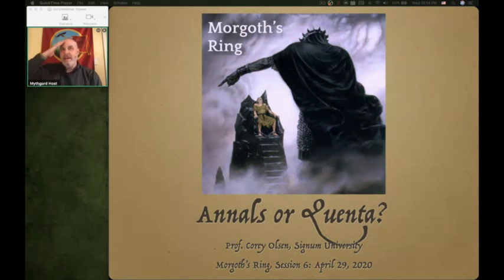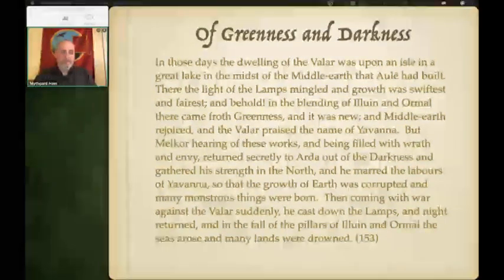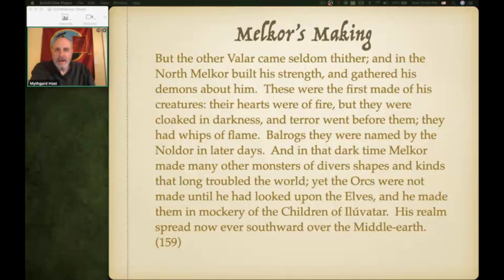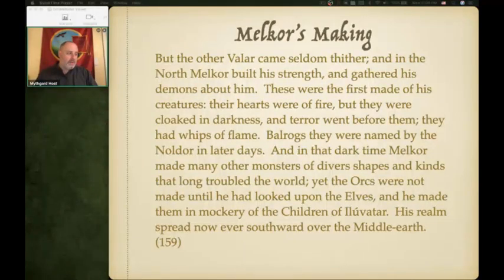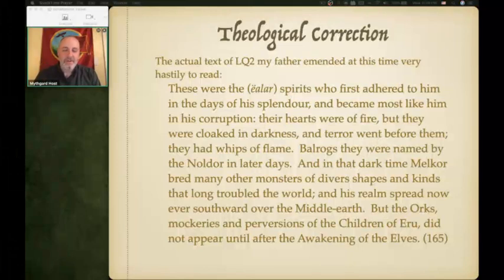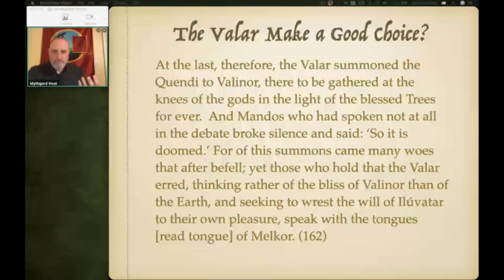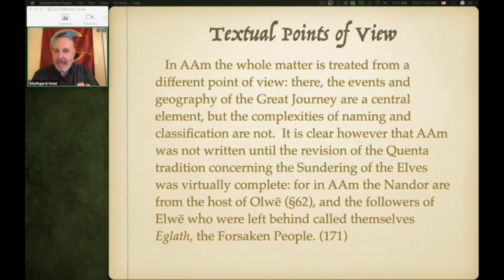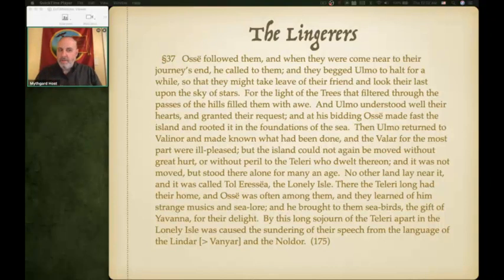Morgoth's Ring : Session 6 - Annals or Quenta